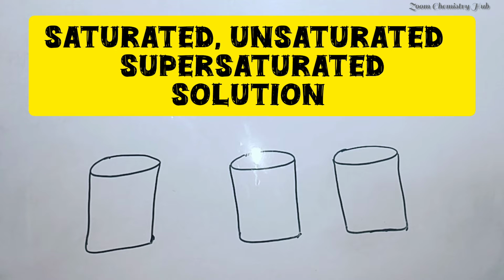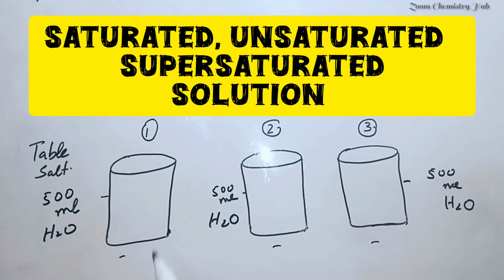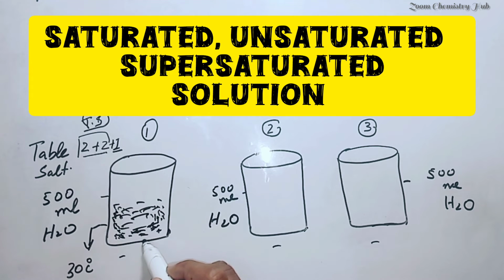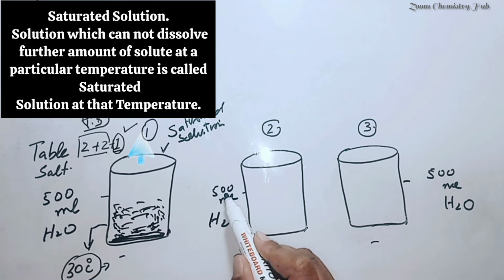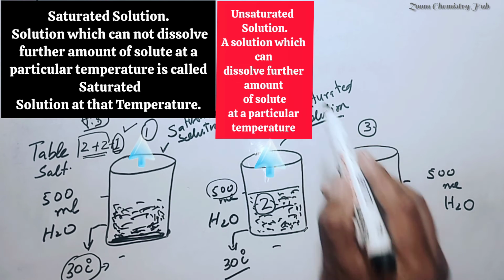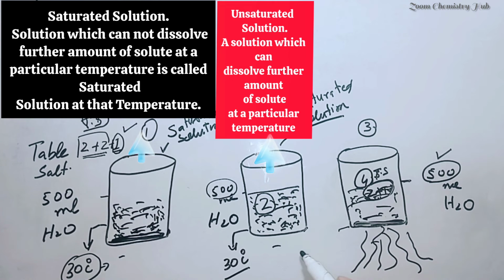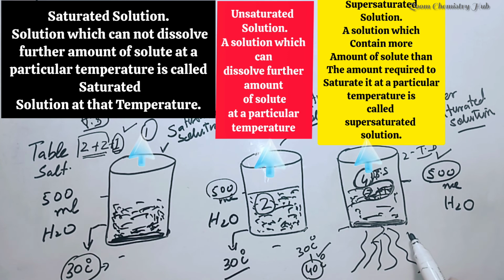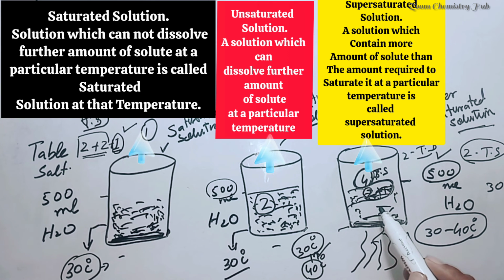United States|Saturated, Unsaturated and Supersaturated Solutions| Differentiate | Class 9 Chemistry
In this video I will teach you about saturated solution, unsaturated solution, and supersaturated solution. Also, you will learn that how can we prepare saturated, unsaturated and supersaturated solution.
To learn more about saturated, unsaturated and supersaturated solution, watch this lecture till the end.

Yours Searches!
saturated solution
supersaturated solution
unsaturated solution
Saturated Unsaturated and Supersaturated Solutions Class 9 Chemistry
Saturated Solutions
saturated and unsaturated solutions class 9 chemistry
saturated solutions
9 chemistry is matter around us pure
Is Matter Around Us Pure
is matter around us pure in chemistry
Is Matter Around Us Pure Class 9 Chemistry
Is Matter Around Us Pure Class 9
is matter around us pure in class 9
supersaturated solutions class 9
saturated and unsaturated solutions
magnet brain
what is a solution
what is solution
solutions class 12 chemistry
chemistry class 12 solutions
solutions, how to make solution
don't memorise solution
don't memorize
class 12 chemistry solutions
what is solvent
what is the solution
chemical solution
solutions chemistry class 12
don't memorise chemistry
neet 2024
neet 2025
neet updated syllabus
neet syllabus
Chemistry introduction about solutions
9th class Chemistry
9th class Chemistry chapter 6
online Chemistry lecture 9th class
9th class Chemistry lecture
Matric part 1 Chemistry
9th class
chemistry chaper 6.

Test Automation
number of atom
calculate no of atoms
Chemistry Lesson
# chemistry reasoning
Science important mcqs
Chemistry Experiments
most important Mcqsof Chemistry 10 class
# chemistry mcqs  marathon  top chemistry questions
Inorganic Chemistry
# chemistry mcqs practice
Physical Chemistry
Analytical Chemistry
Chemistry Basics#Periodic Table me
Chemistry Tutorials
Chemical Reactions
Chemistry for Beginners
Science Experiments
Chemistry Education
Mole Concept#chemistry Lab
Chemistry Projects
Chemistry for Competitive Exams
Chemical Bonding
Chemistry Made Easy
Environmental Chemistry
Chemistry Tricks
High School Chemistry
Advanced Chemistry
Chemistry Concepts
Chemistry Revision
Molar mass
Formula Mass calculation